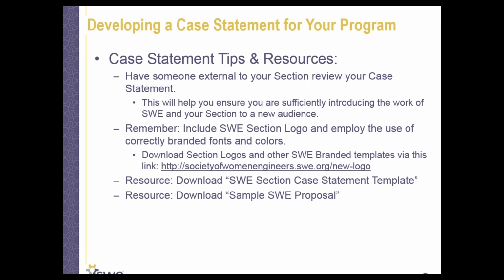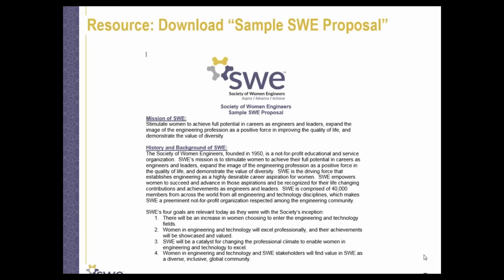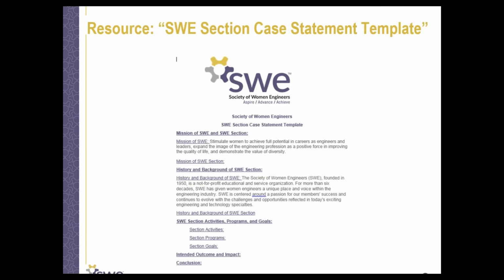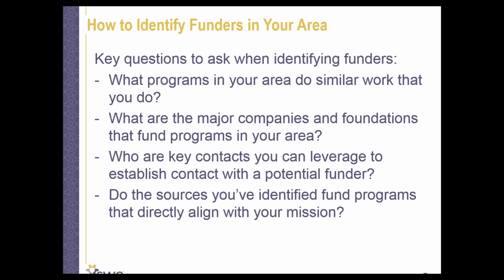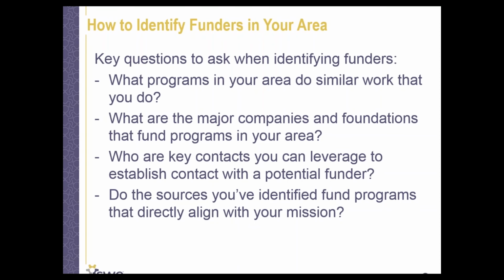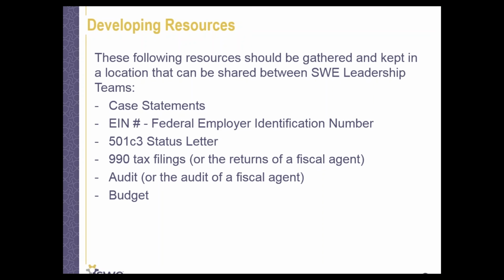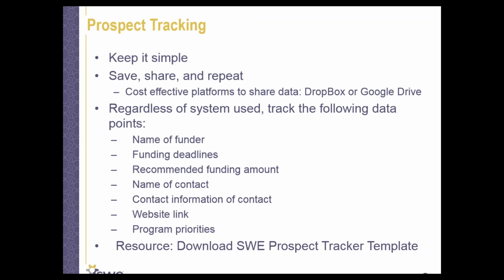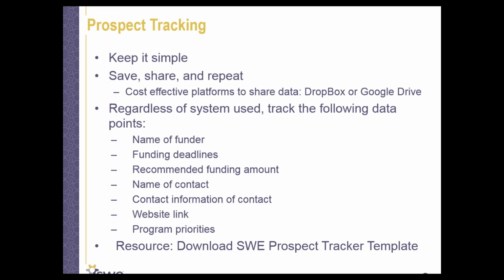Prospect Research: Identifying Funders and Partners for your Program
Presented by the Fund Development Department at SWE-HQ, this webinar is the first presentation in a three part series to share fundraising strategies for SWE organizations. This webinar focuses on program case statement development, identifying local funders, and prospect tracking.